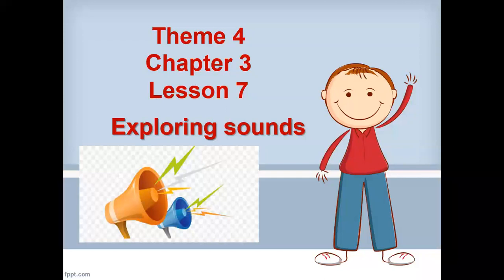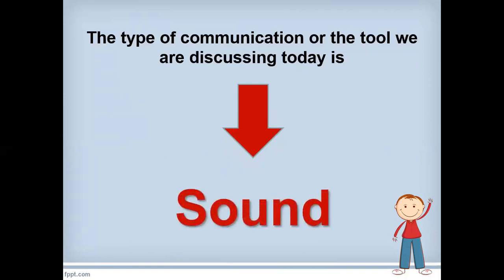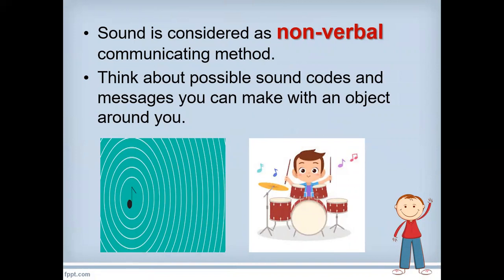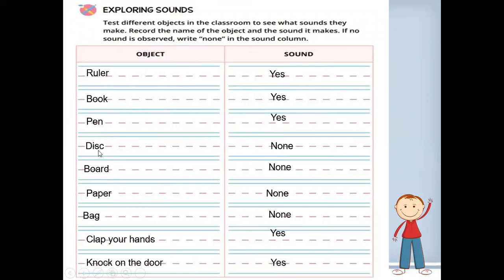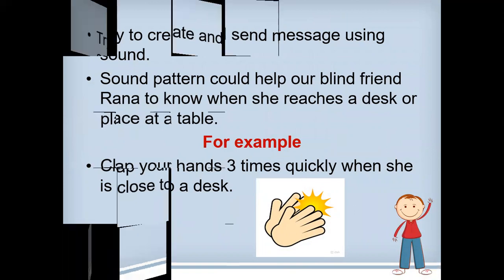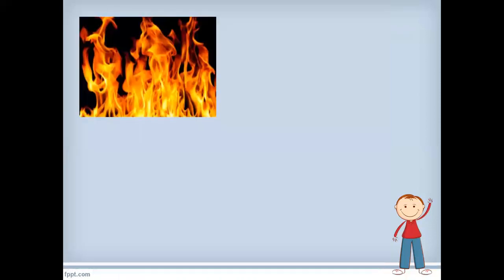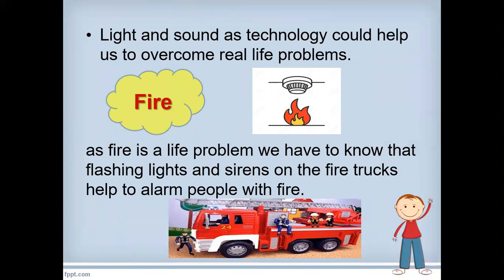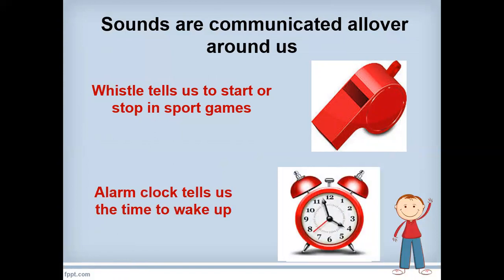Discover theme 4 ch.3 lesson 7